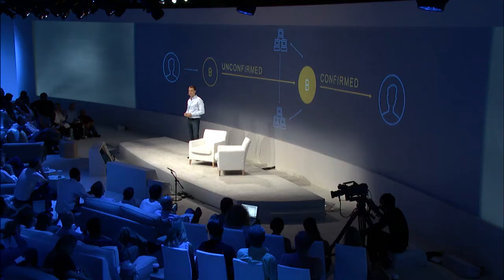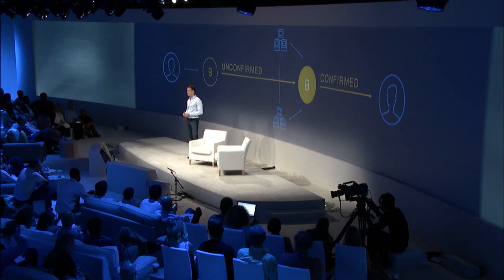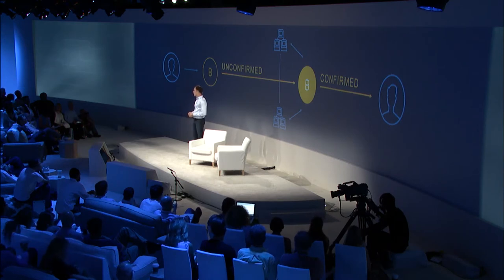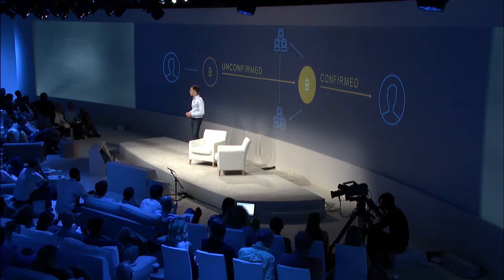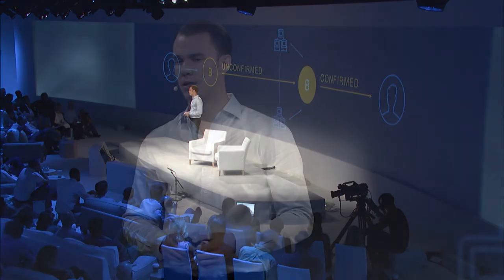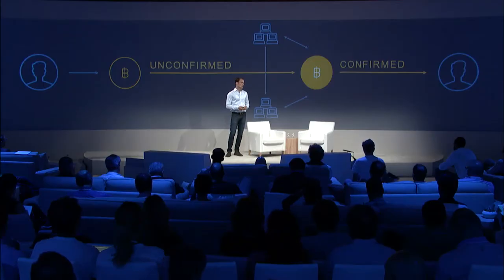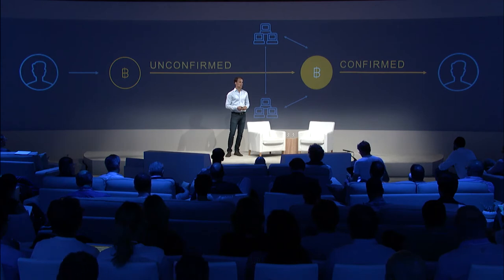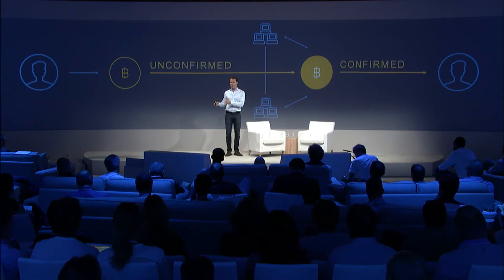Think of Bitcoin as Email for Payments | Fred Ehrsam | Google Zeitgeist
Fred Ehrsam talks about Bitcoin, the first ever global digital currency network and how it is fast, cheap, borderless, and can support small payment transactions.